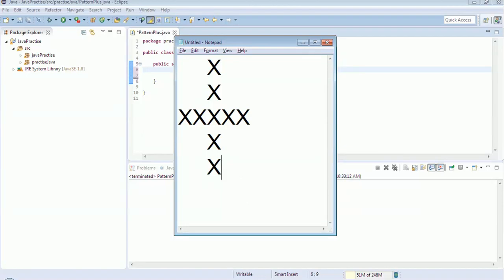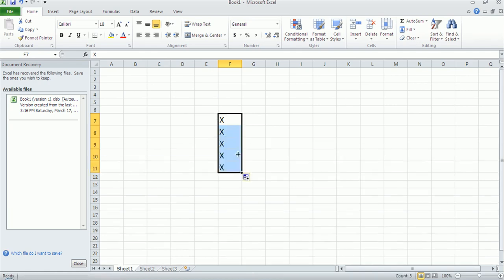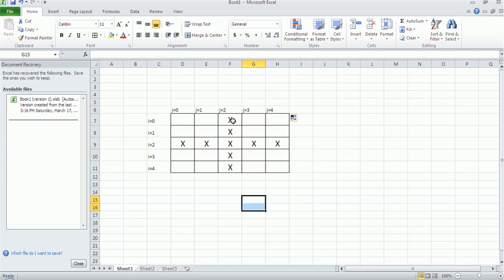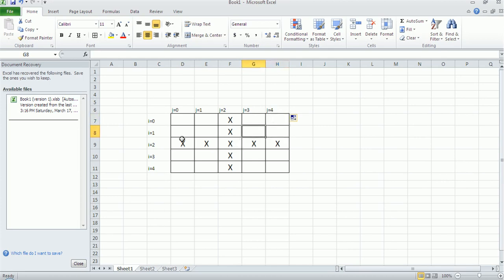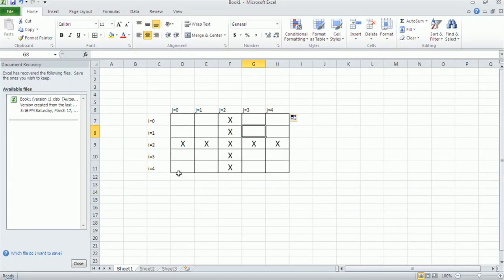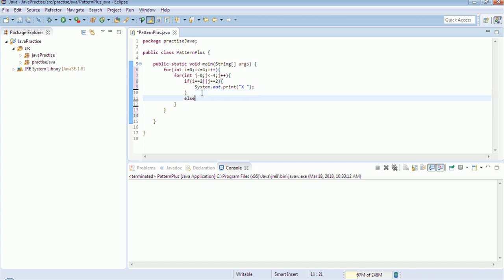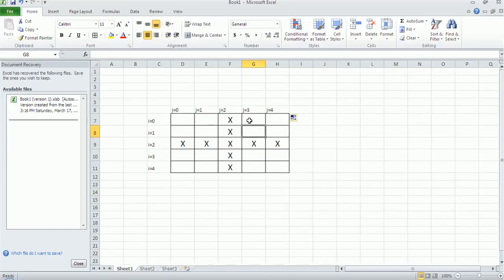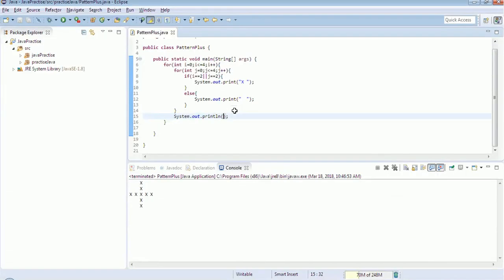Java Question:How to print pattern Plus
This video explains how to print a pattern which looks like plus symbol using java for loops